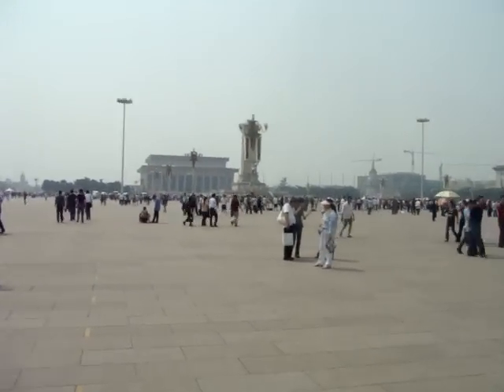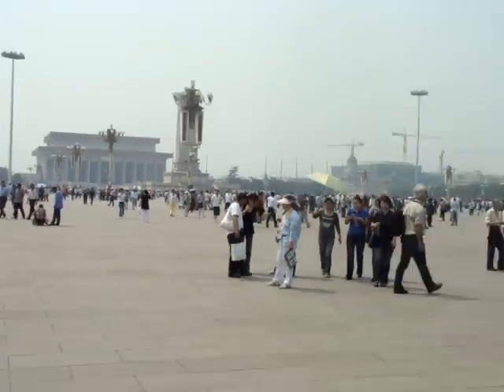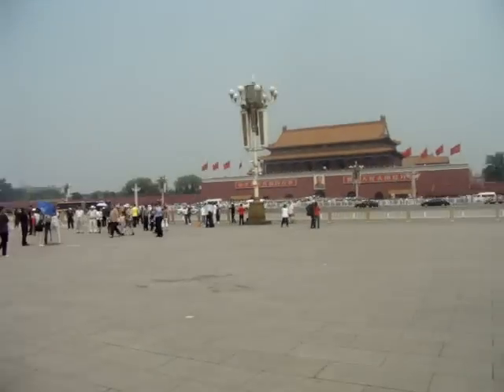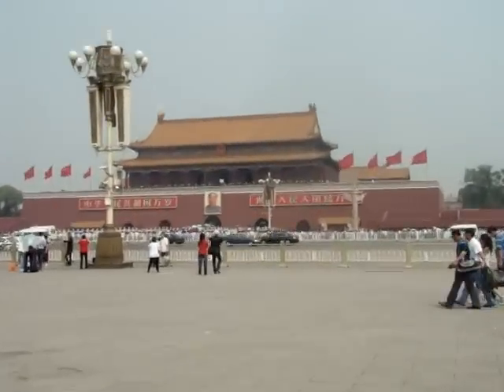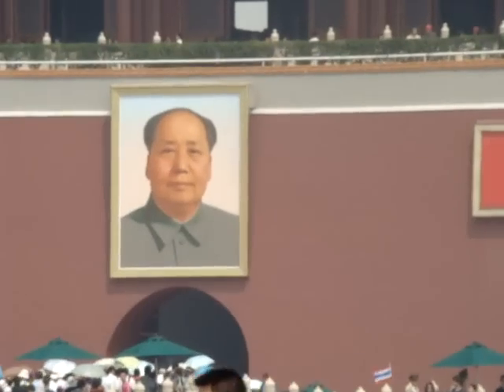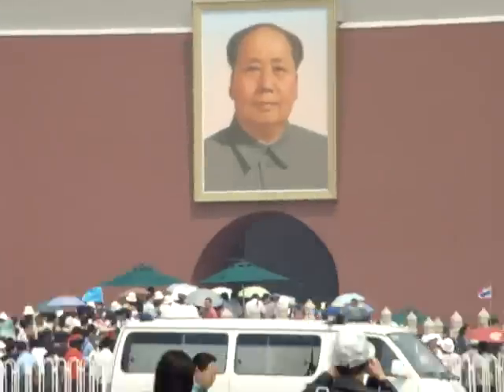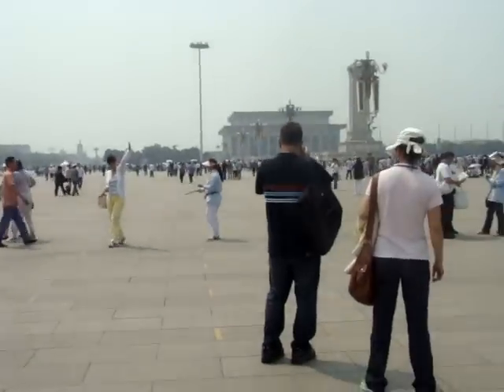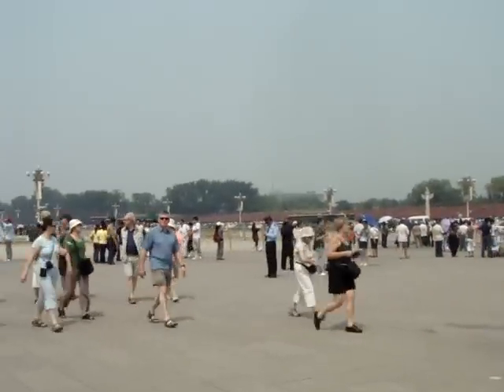Tiananmen Square Beijing Panoramic View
around Tiananmen Square with the views of Mao's Mausoleum, Tiananmen Marker, People's Assembly Building and National Library